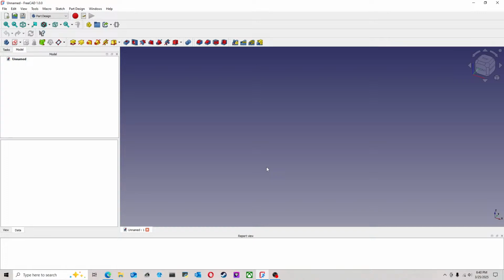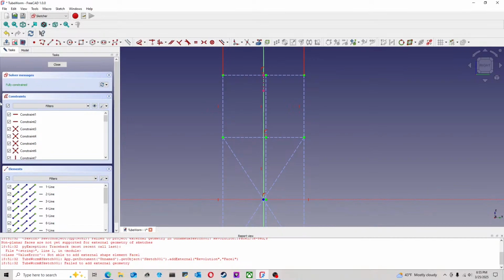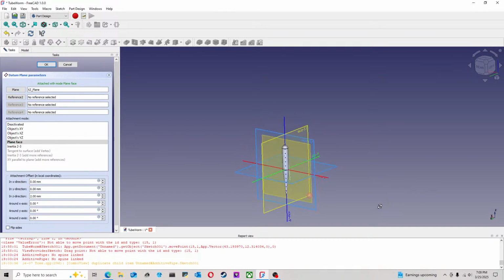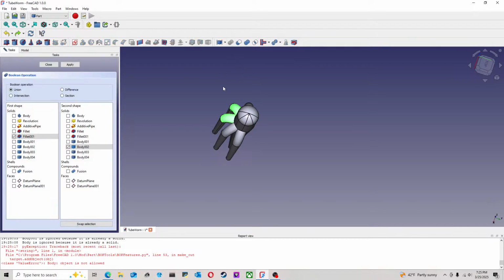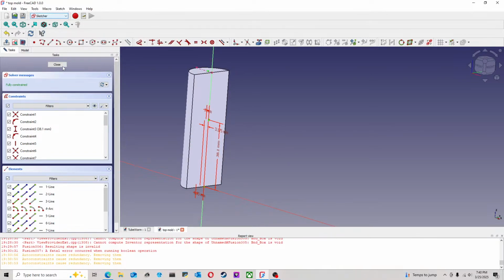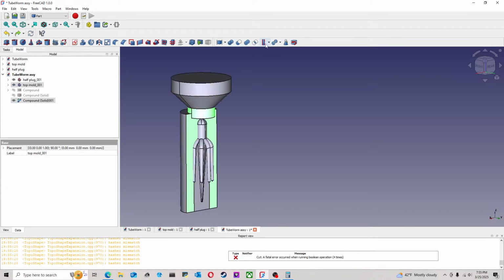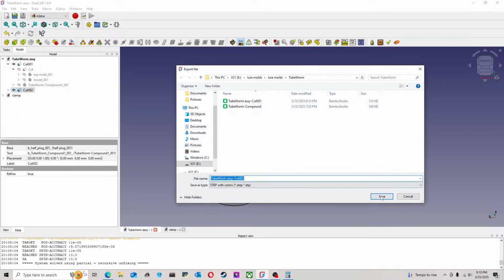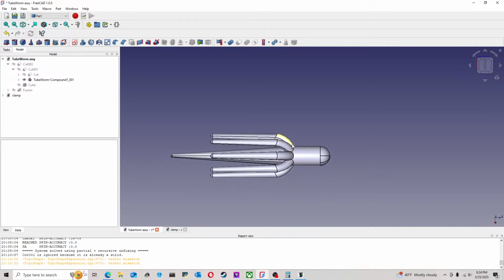FreeCAD live stream Designing a Hybrid tube worm lure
In this live stream I will be designing a 3D printable lure mold, designed as a hybrid worm / tube lure in FreeCAD.